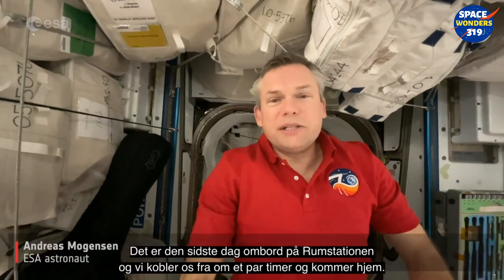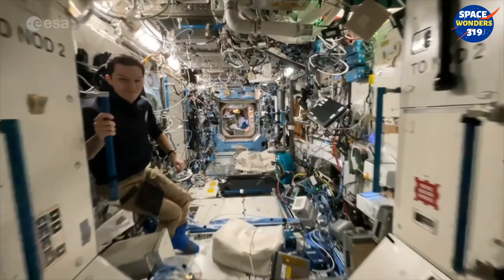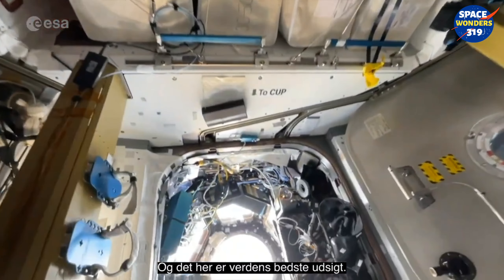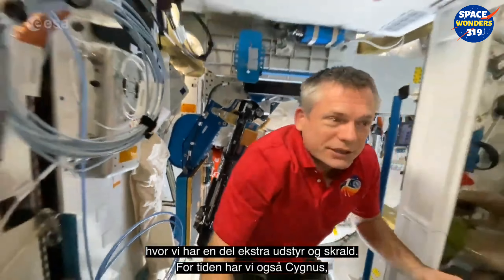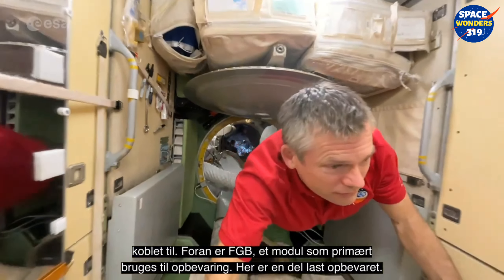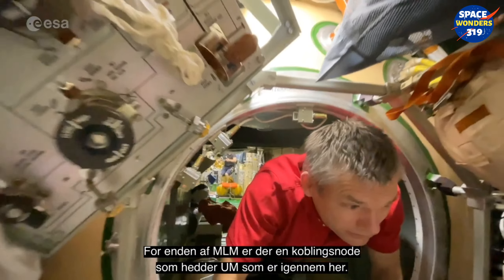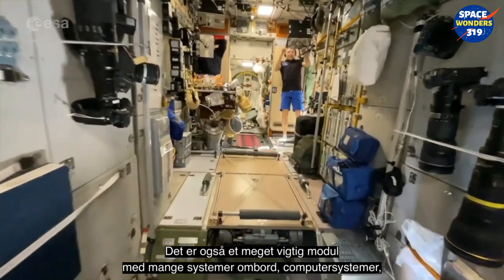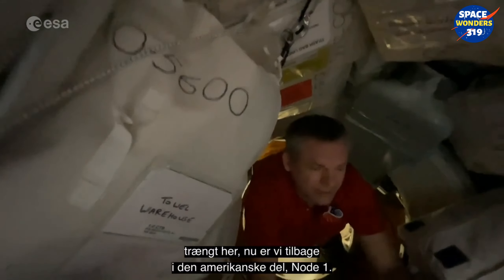A Tour to the International Space Station (ISS) with (ESA) Astronaut Andreas Mogensen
Ever wondered what it's like to live and work in space? Take a tour of the International Space Station (ISS) with ESA astronaut Andreas Mogensen! In this video, Andreas shows us around the different modules of the ISS, from the US lab with its exercise equipment to the Cupola, a lookout module with stunning views of Earth. You'll also see the living quarters, the kitchen, and even the toilet (which works a little differently in microgravity!)

This is a unique opportunity to see the ISS through the eyes of someone who has called it home for six months.

Bonus: Learn the fun nickname Andreas gave to the Node 3 module!

Related Links

ESA - A tour of the International Space Station with Andreas Mogensen ESA website on the video: link to the ESA website about the video:

I